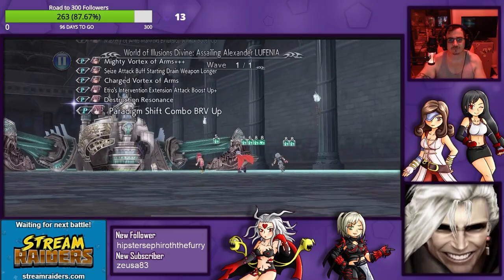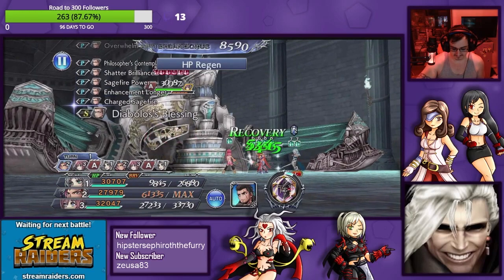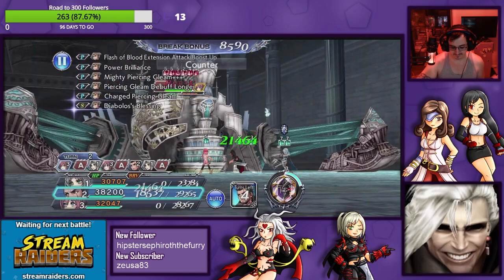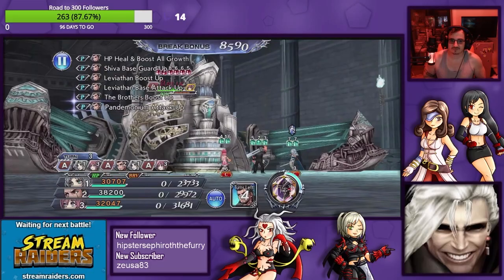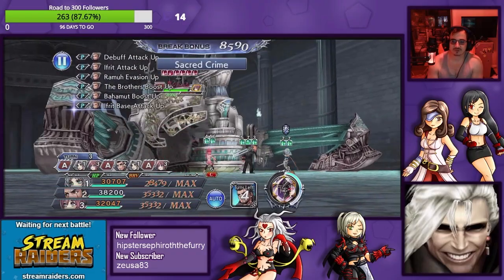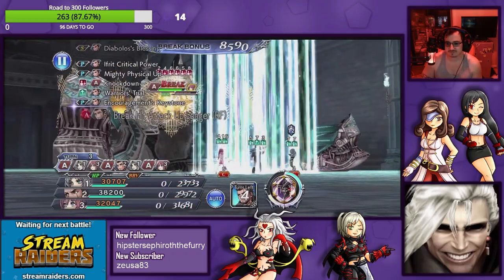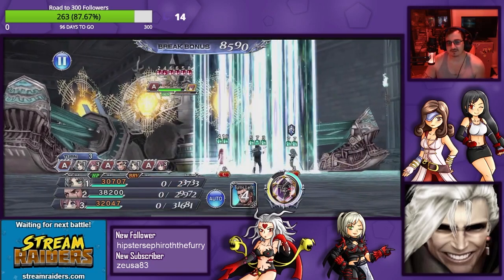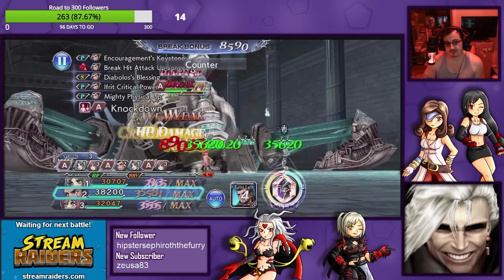DFFOO GL Alexander Lufenia F‏irion Saga x Gladio Cheese Explained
★ Dissidia Final Fantasy Opera Omnia

Here's my stab at breaking down the Gladio cheese method for Alexander Lufenia.

Category:
    Gaming
    Action & Adventure
    Entertainment